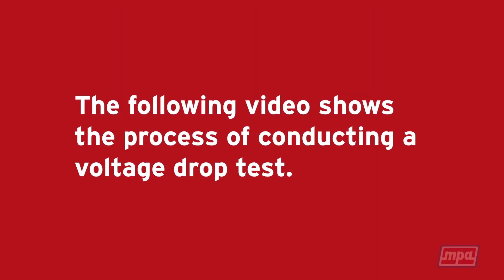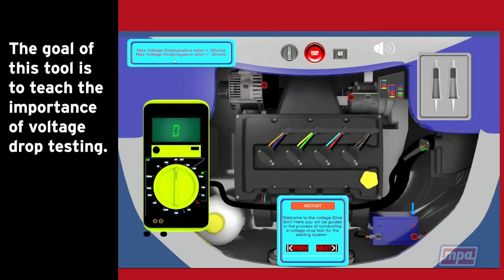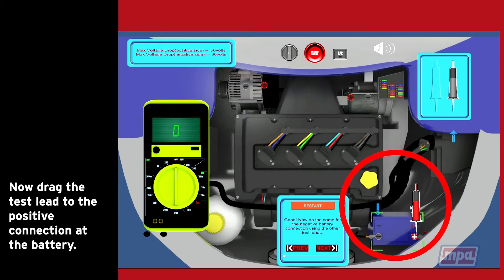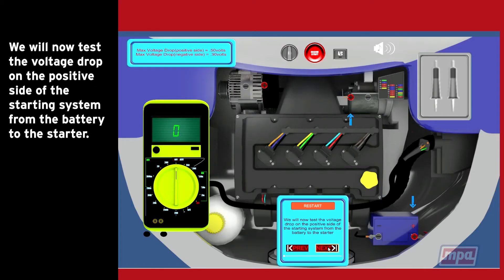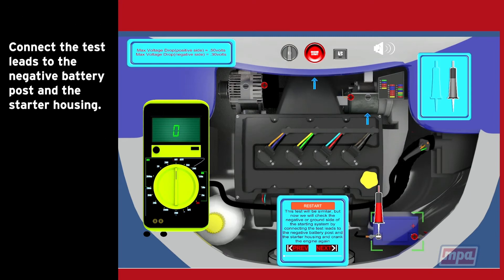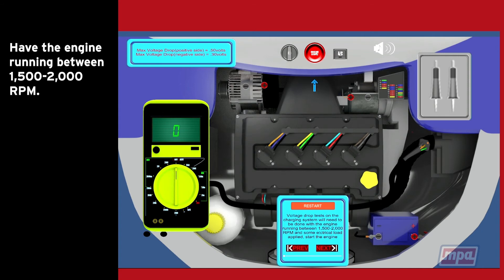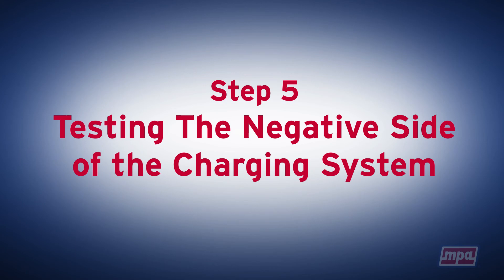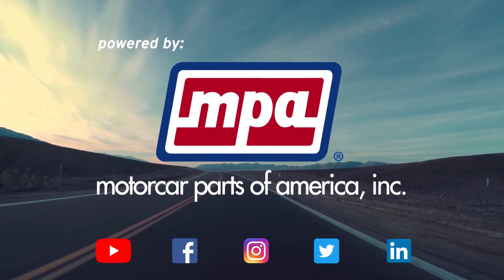How To Test For Voltage Drop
The following video shows the process of conducting a voltage drop test.